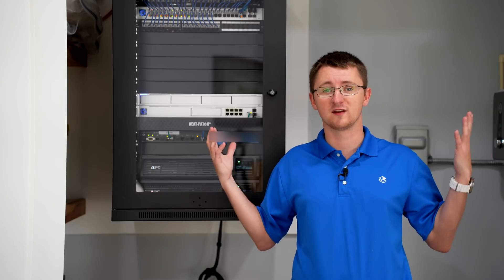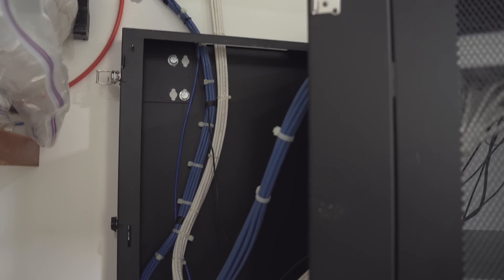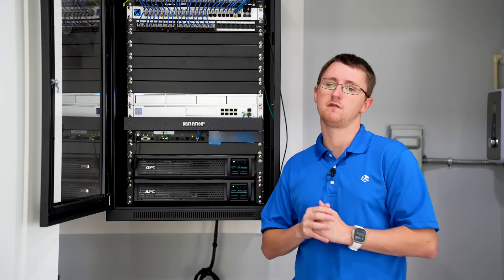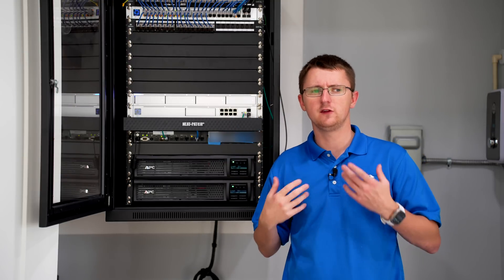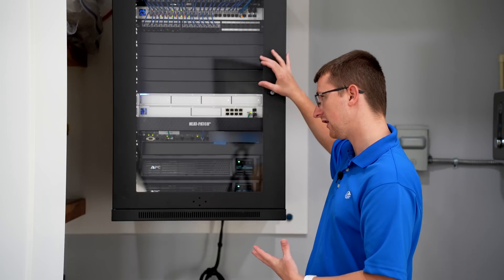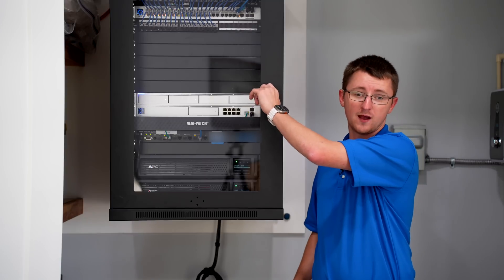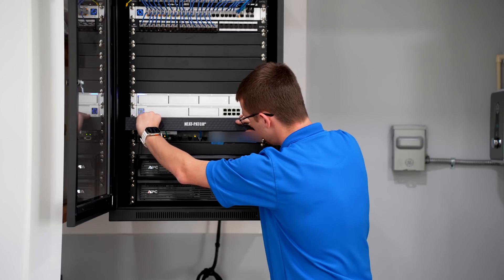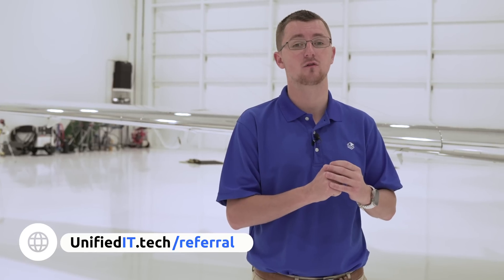🛩️ UniFi Network & Protect Upgrade at an Airport | Unified IT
Timestamps:
0:00 Intro
1:01 The Rack
3:17 Battery Backup // UPS’s
4:06 Cable & Patch Panels
5:43 UniFi Switch Pro 48
6:29 Blanking Panels
6:44 UNVR
7:39 UDM Pro
7:51 Fiber Internet
8:14 ATD - Attention to Detail
9:16 NeatPatch
9:53 UniFi Protect Cameras
10:38 Outro